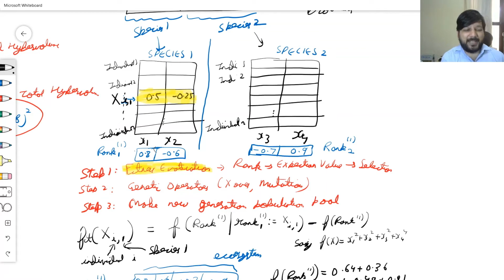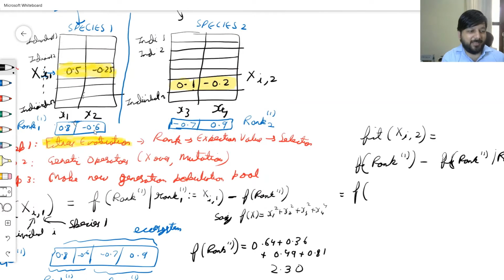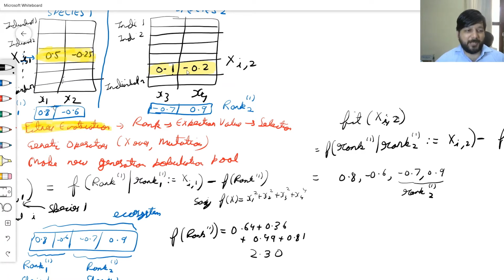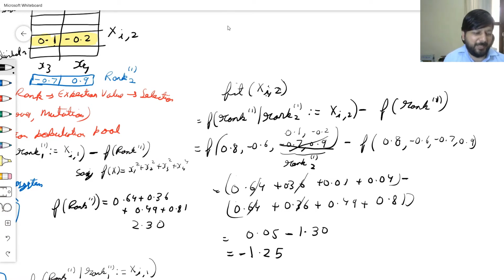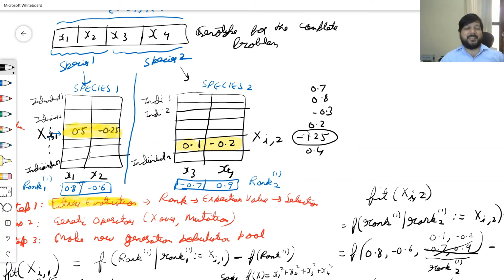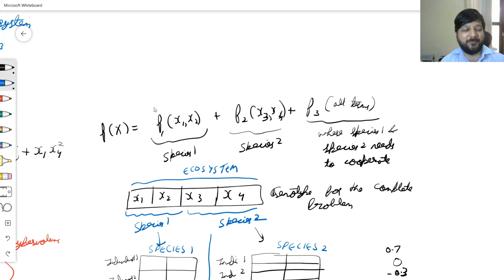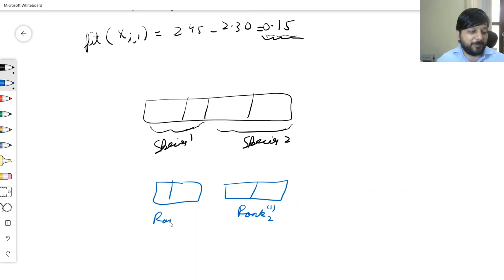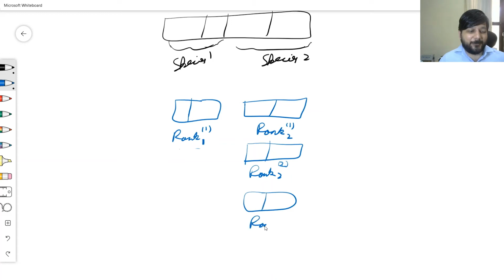H27 P3 Cooperative Evolution (Co-evolution): Representatives